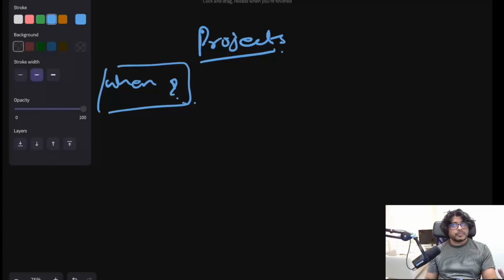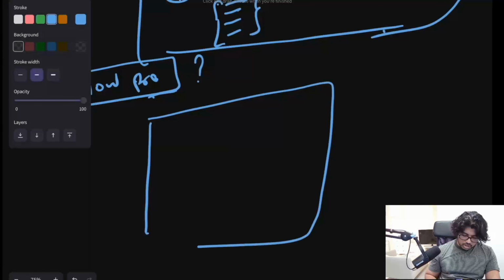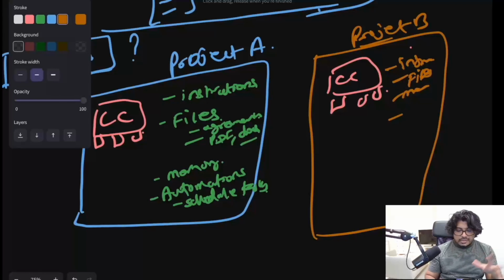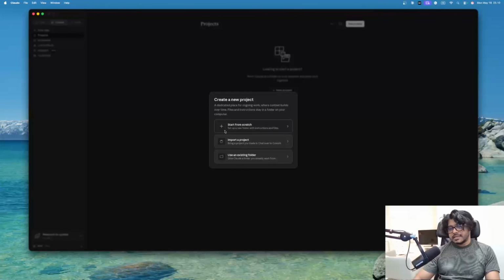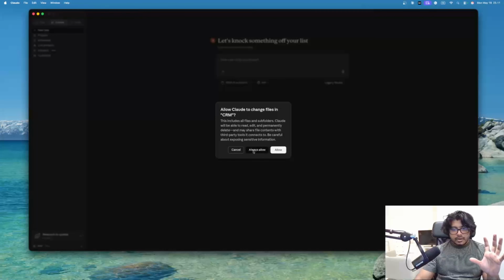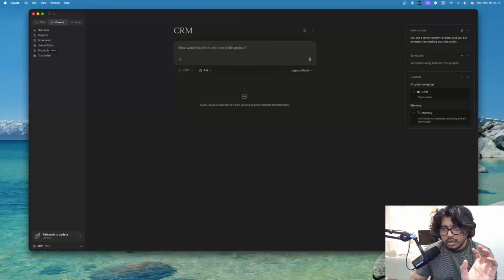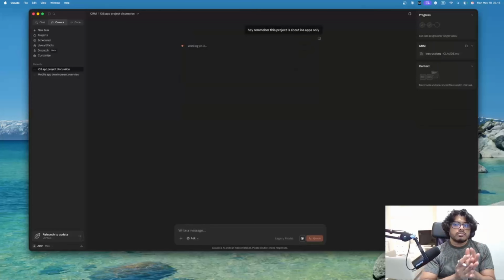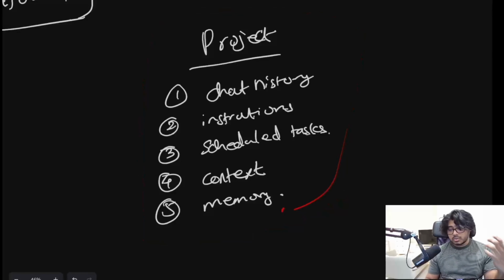What is Claude Projects?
0:00 Why use projects (vs one-off chats)
0:30 Five reasons you need a project
2:05 What lives inside every project
3:01 How projects stay isolated from each other
4:01 Example: CRM vs mobile app
4:28 Create a project in Claude desktop
5:00 Name it, write instructions, add files
5:55 Start a chat inside your project
6:43 Schedule tasks per project
6:53 Add files and links later (Context)
7:14 Save things to memory with "remember"
9:37 Recap: the 5 pieces of every project